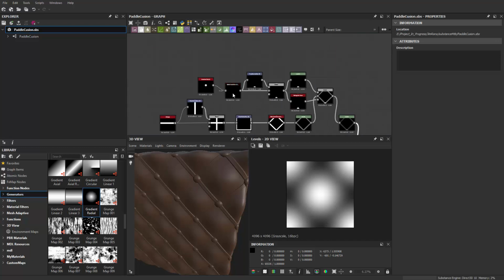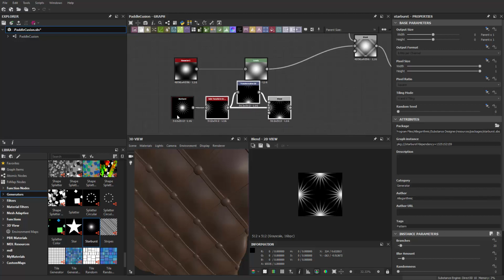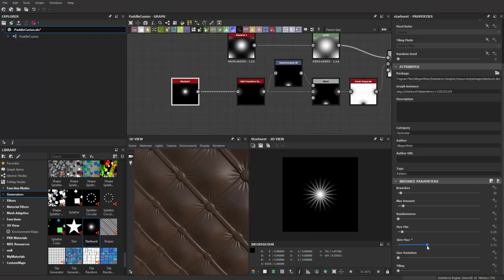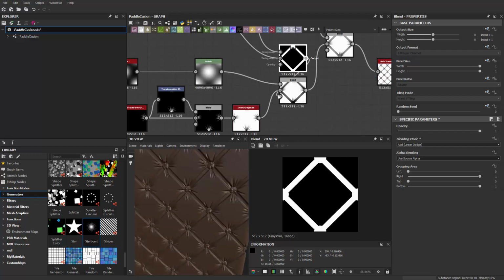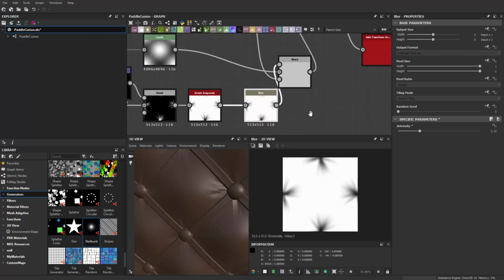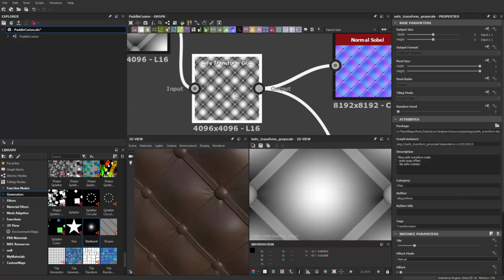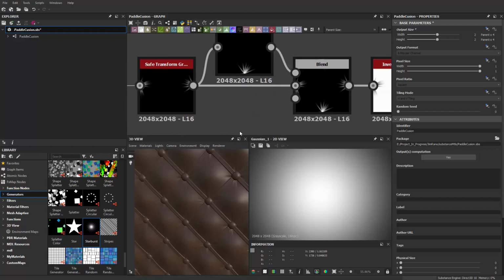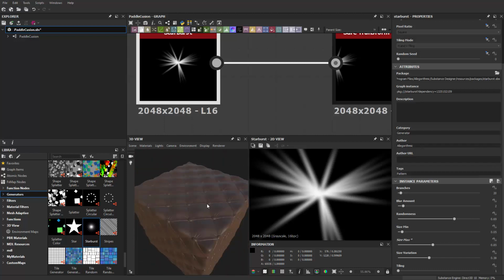Substance Designer Create Paddled Cushion 03 Add Winkle